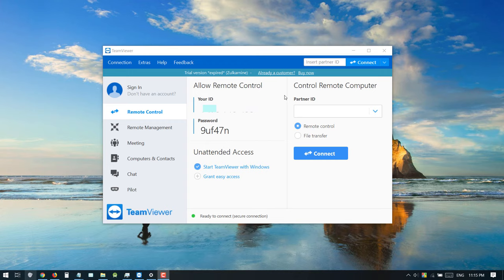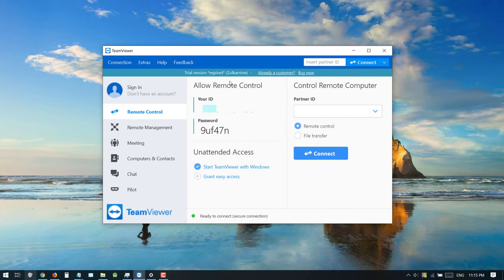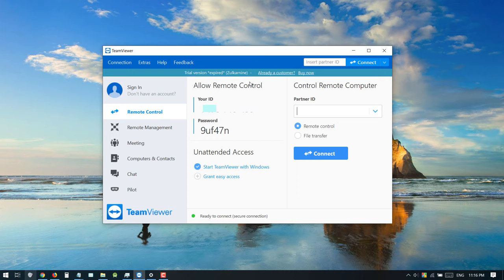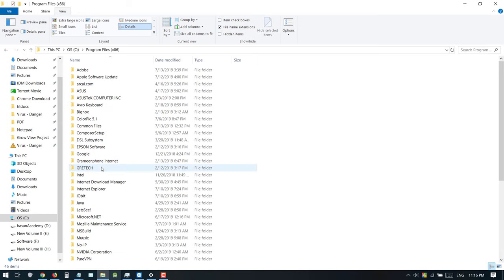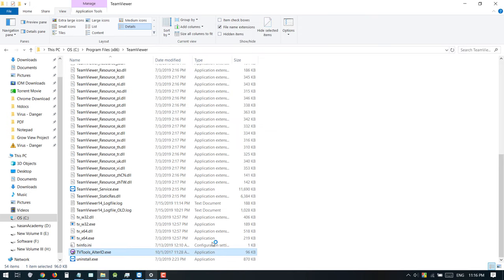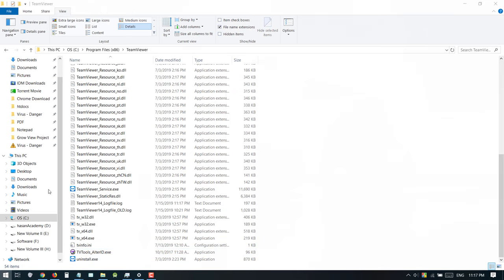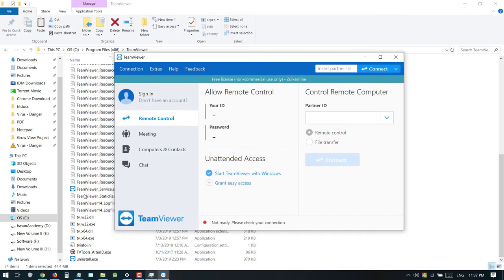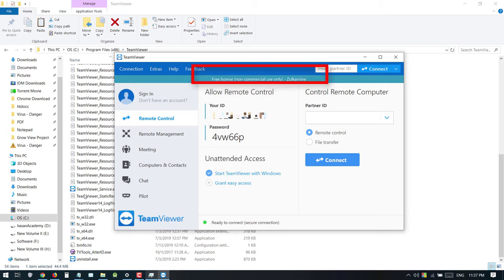TeamViewer Trial Version Expired | 2019 | Hammer of Solution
Solved  TeamViewer Trial Version Expired | 2019 | Hammer of Solution

You May Having some issues with TeamViewer . Recently I is creating some problems that user cannot use TeamViewer . It keep saying "Trial Version Expired".

So I have figured it out how to fix this problem. So, Follow My instructions in video This will definitely hep you to resolve TeamViewer Trial Version issue.